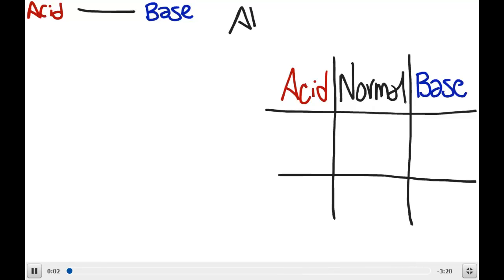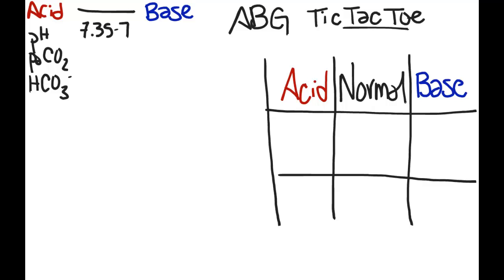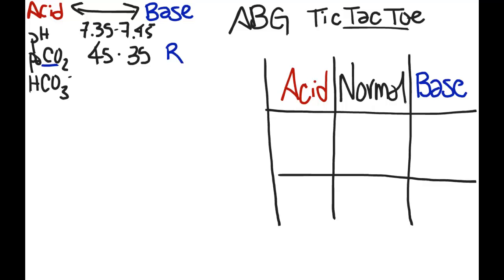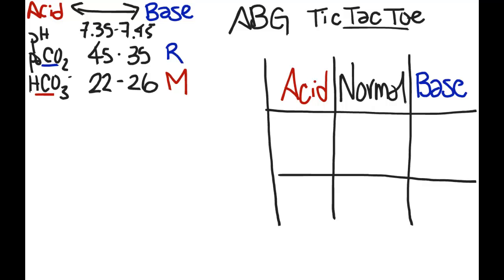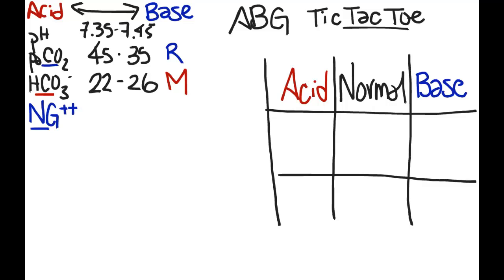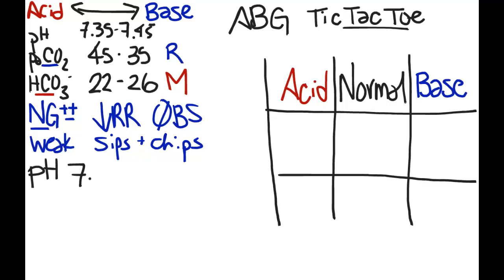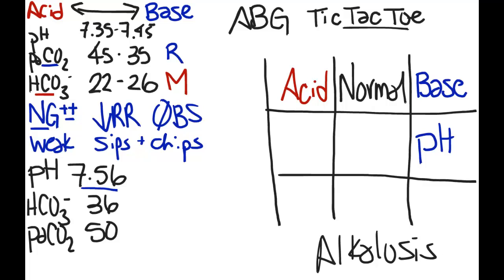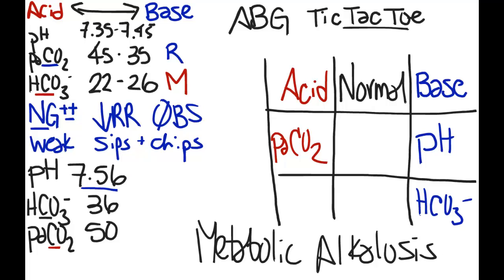Arterial Blood Gas Analysis for Nurses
This Video was created as part of an assignment for our 3rd Year 'Health and Healing' course.
We chose to illustrate one of the easier ways we have found to interpret ABG results, relating the information back to a patient scenario.